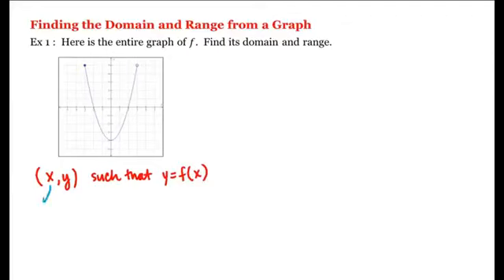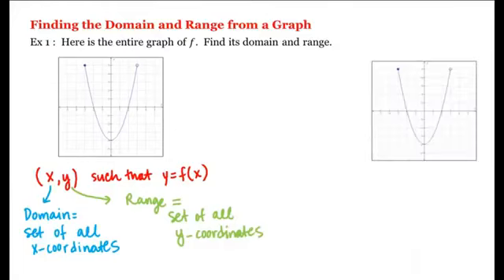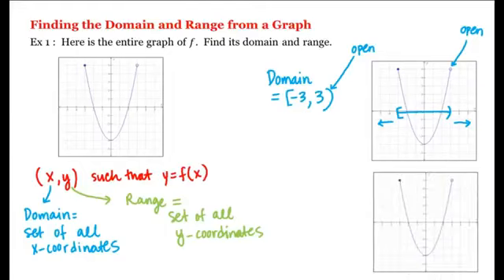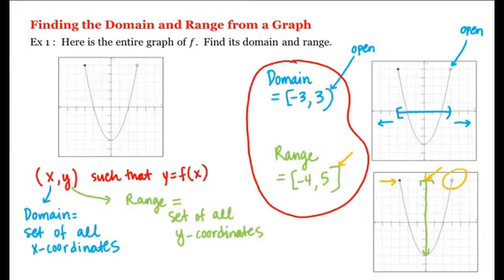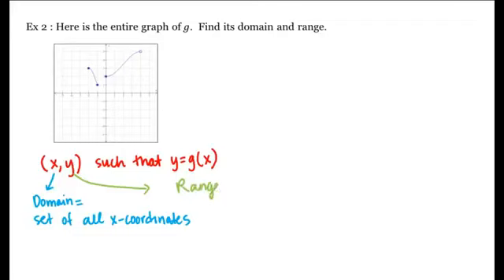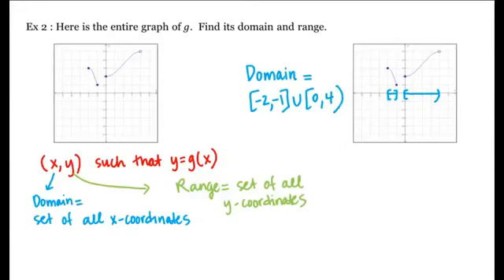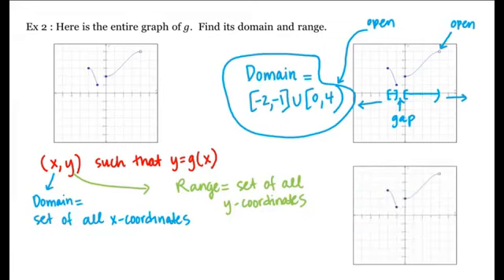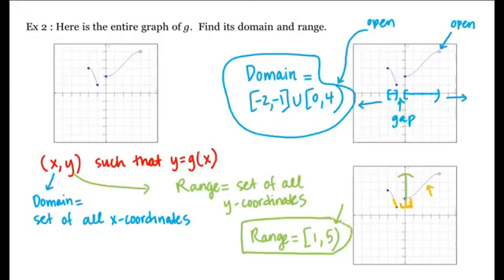إيجاد مجال الدالة من الرسم البياني YouTube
طريقة إيجاد المجال من الرسم .